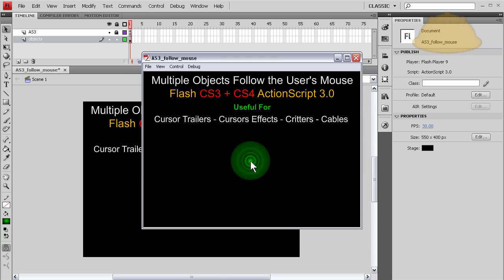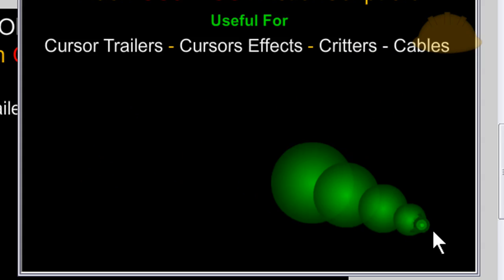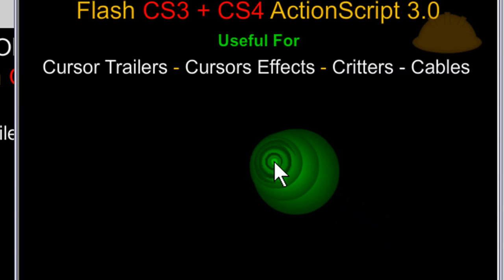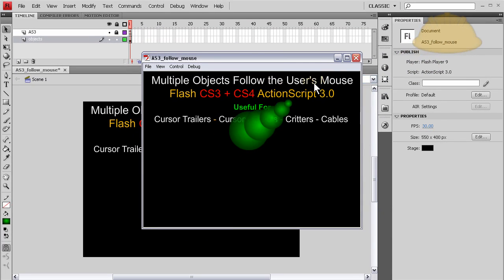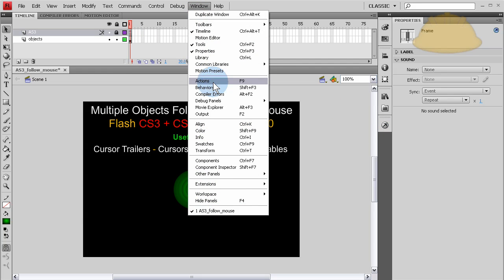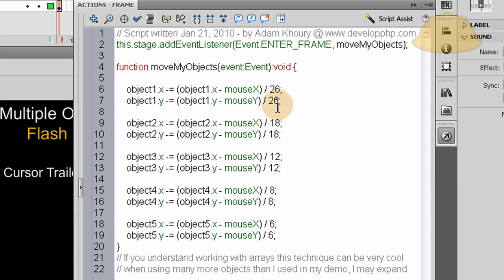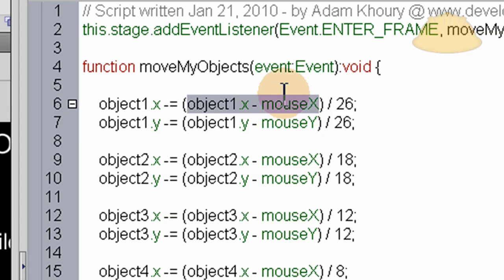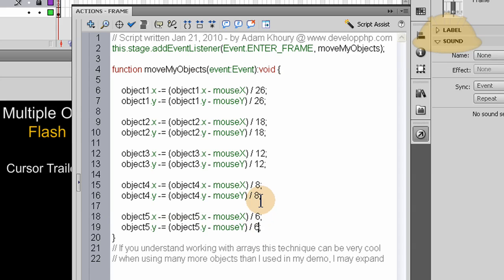Strung Gravity Animation Tutorial: Flash CS4 CS5.5 ActionScript 3.0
Learn to animate actionscript 3.0 movieclips in a string, band, or cord fashion that is geared to follow the user mouse. This can be made more dynamic by using an array and loop to allow for srings, cords, or plugs if you set the numbers closer in the script and render more dynamic movieclips. I will be expanding this to use a more dynamic approach using an array and loop.